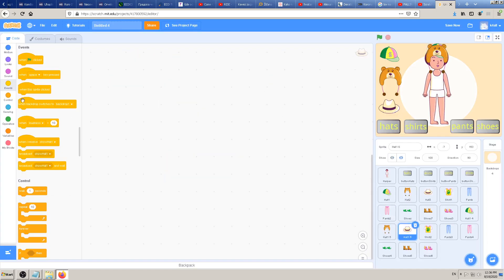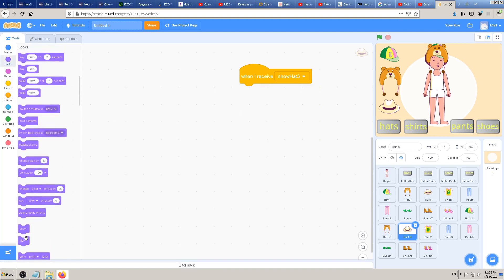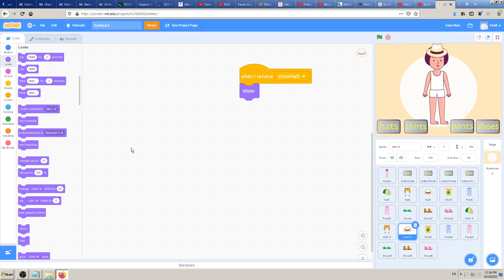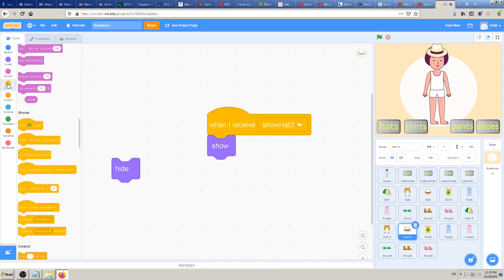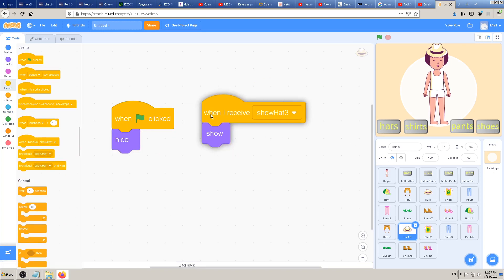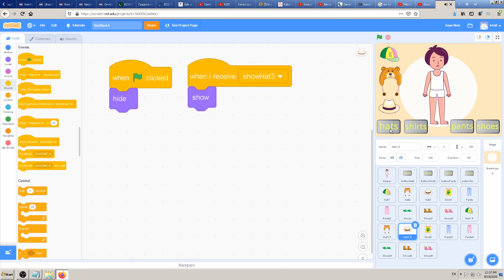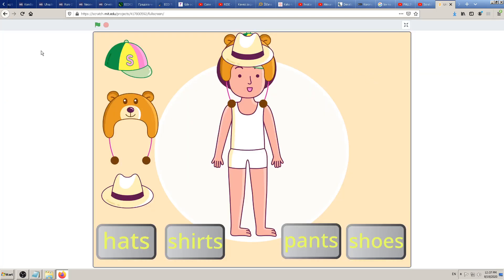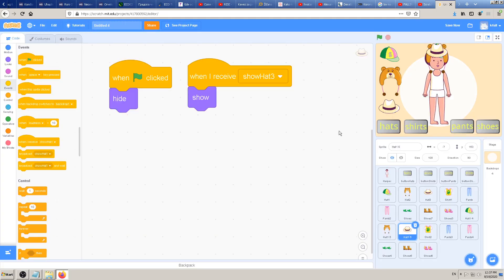Scratch Dress Up game coding character clothing